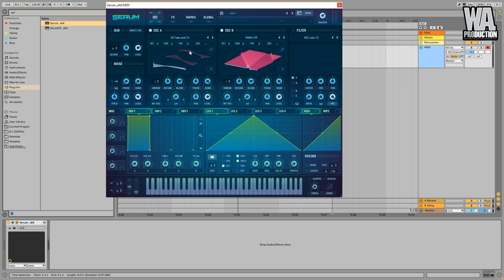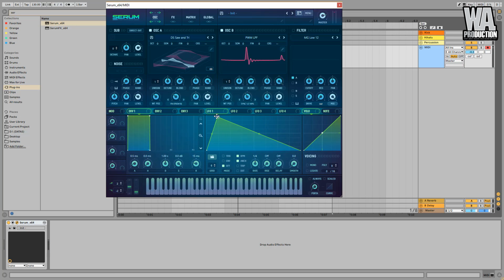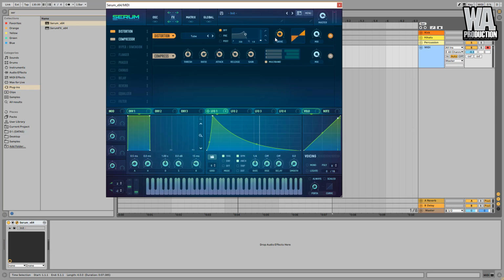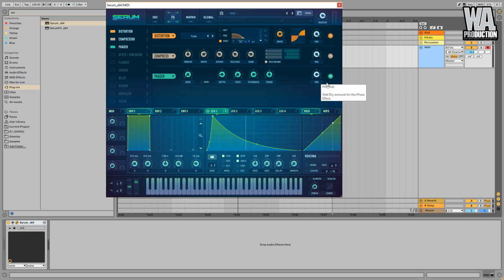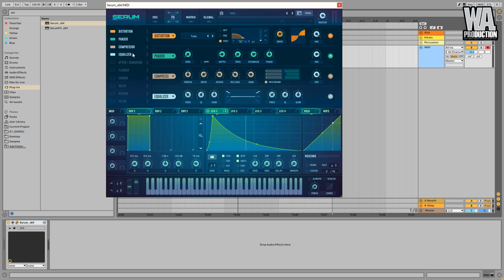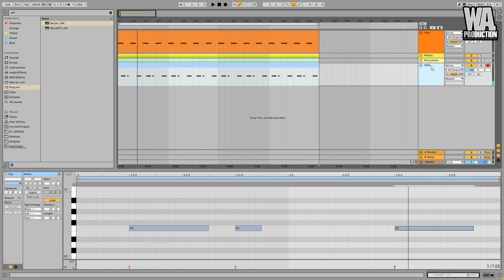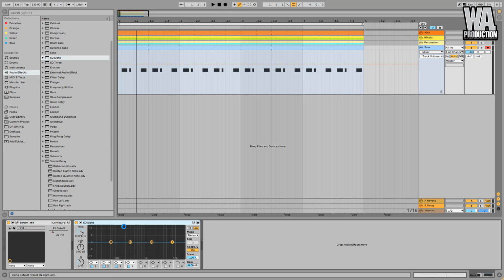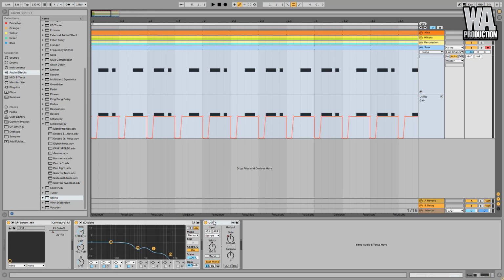How To Make PRO Techno Bass In Serum (In 10 Minutes)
If you want to learn the know-how of techno sound design then this course is for you! Dan Larsson walks you through the process of synthesizing every element of a catchy tehno groove starting with the kick and finishing it with the synth.

Video 1 - Techno Kick (9:50)

In this video Dan creates a basic kick drum using Serum.

Video 2 - Techno HiHats (14:05)

Dan creates nice hihats section using Ableton Operator, a ride and a closed hihat.

Video 3 - Techno Percussion (8:36)

Ableton Operator is the best tool for creating wicked percussion sounds. In this video Dan tells you the secret how to do it!

Video 4 - Techno Bass (9:20)

A techno bass is not always the easiest to make but in this video Dan breaks it down for you to make it easier for you!

Video 5 - Techno Synth (8:47)

The last step is to make a nice percussive synth sound that you can use not only in techno but basicaly in any other style that needs wicked percussion sounds.